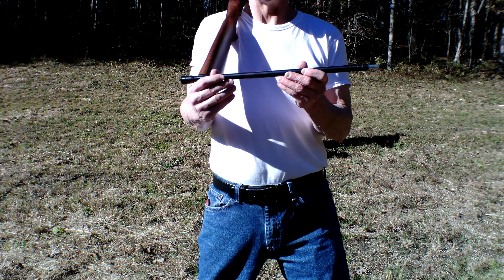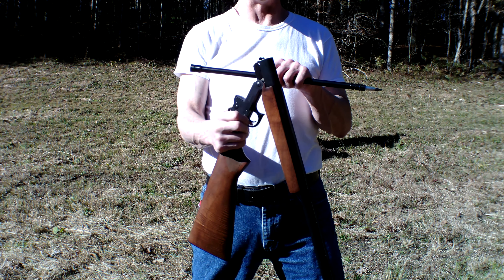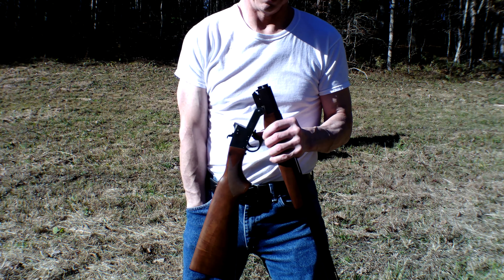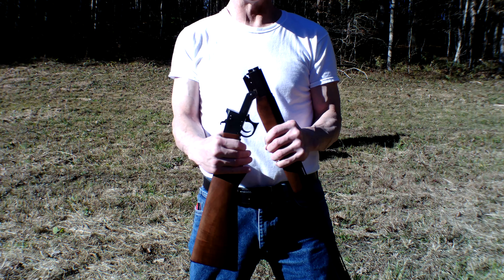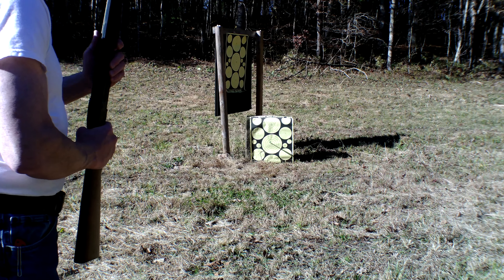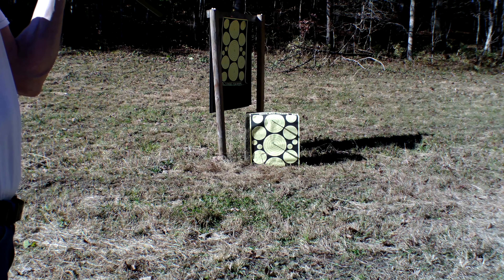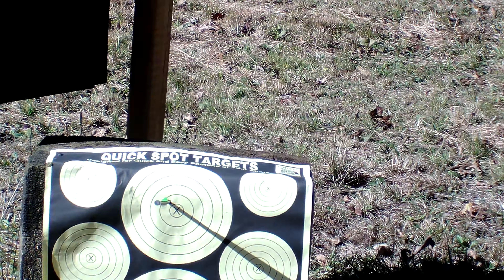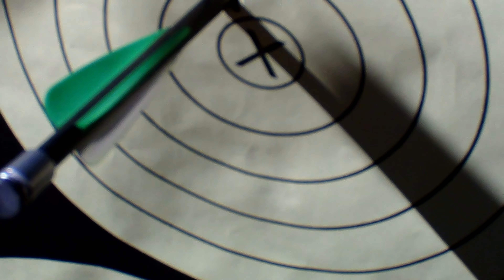SubCal FLARRO 12 System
Runway SubCal FLARRO-12 System launches crossbow bolt from any 12-gauge break-open shotgun at 400 feet per second.  Safely & Accurately!